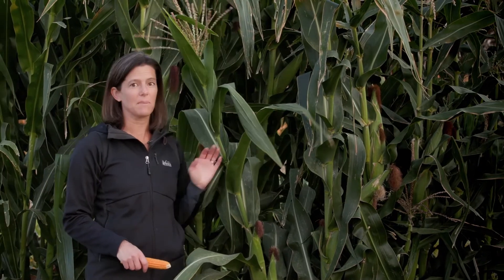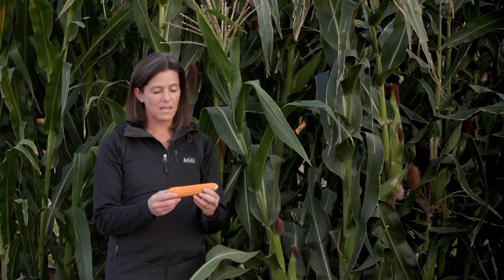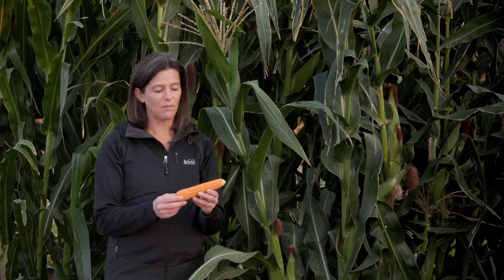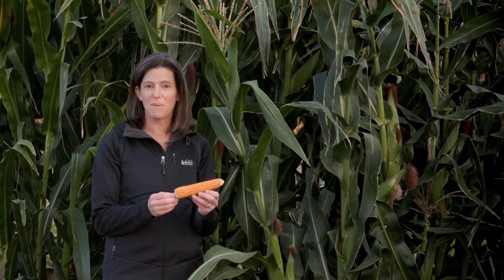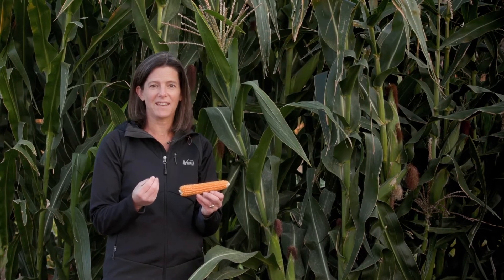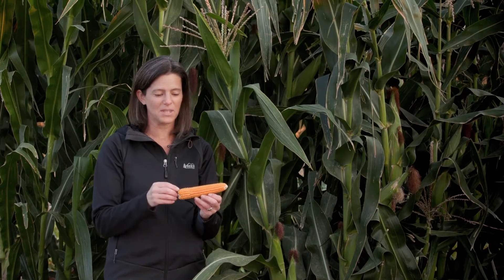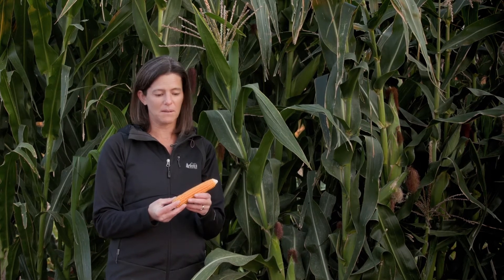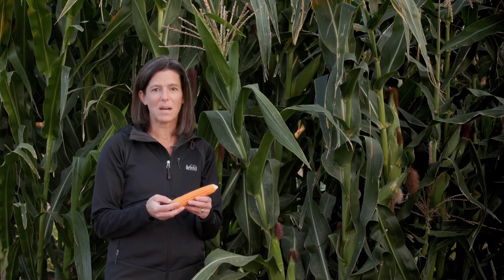Popcorn | Colorado Field Crop Tour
This video describes popcorn, a class of corn that has been selected for its thick seed coat and ability to pop or expand when heated. Popcorn is in the same species as dent corn. It was recorded in Fort Collins, Colorado, USA in 2020.